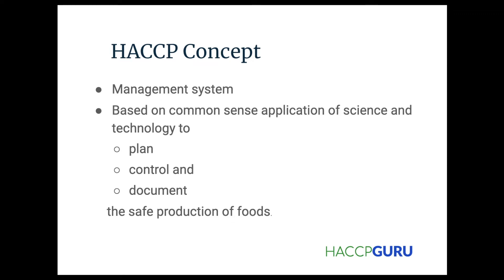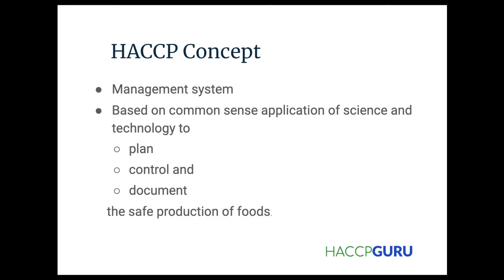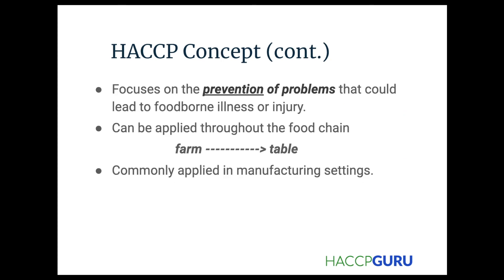Introduction to HACCP – Free HACCP Training (Certification Available)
This video introduces HACCP and explains how it’s used in real food manufacturing environments to manage food safety risks.
It’s part of a free HACCP training series designed for food safety and quality (FSQ) professionals, operators, and early FSQ leaders who want a practical, inspection-ready understanding of HACCP.

In this video, you’ll learn:
- What HACCP is and why it’s required in food manufacturing
- The purpose of HACCP in inspections and audits
- How HACCP is applied in real operations (not just theory)
- How this free training connects to formal HACCP certification

📘 This video and the full playlist are free to watch.

🎓 HACCP certification is available separately for those who need a recognized credential.

The certification option includes:
- A structured HACCP assessment
- A certificate of completion
- A free 1:1 HACCP consult to help you confidently own inspections, audits, and HACCP responsibilities

This training is built for:
- Food safety & quality professionals
- FSQ supervisors and managers
- HACCP coordinators
- Early-career FSQ leaders preparing for inspections

If you’re looking for free HACCP training, this series will guide you through the fundamentals step by step.

If you need HACCP certification, use the link above.